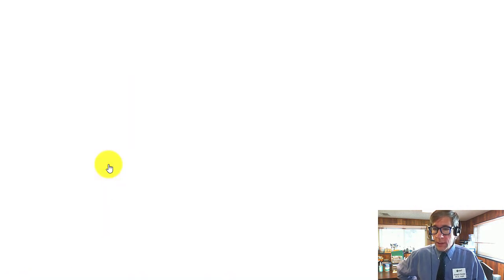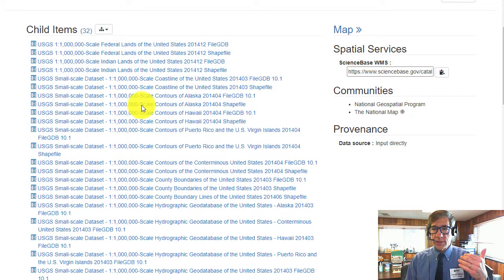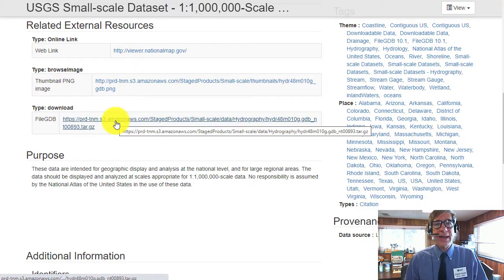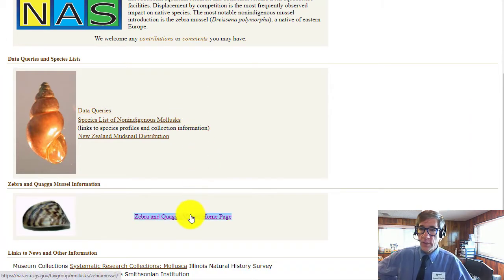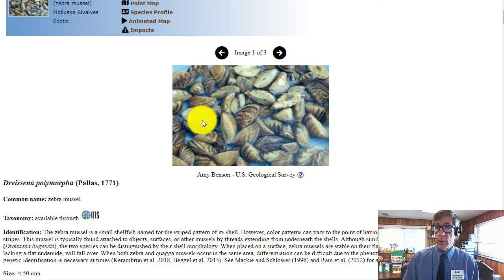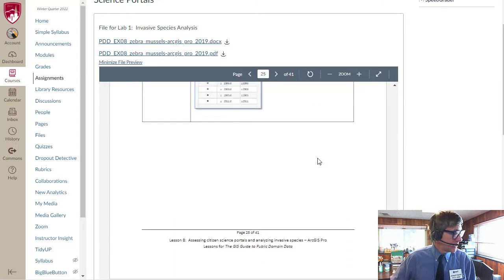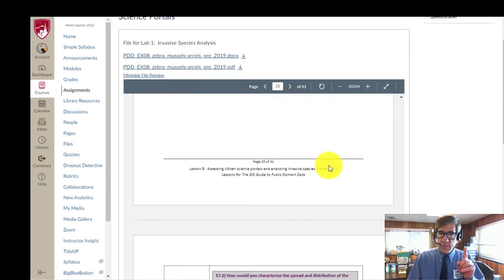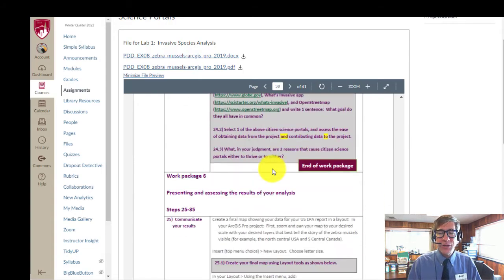How to access and use geospatial data to analyze zebra mussel distribution in a GIS environment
How to access and use geospatial data to analyze zebra mussel distribution in a GIS environment.  This is one of the public domain data GIS lessons available under Exercises.